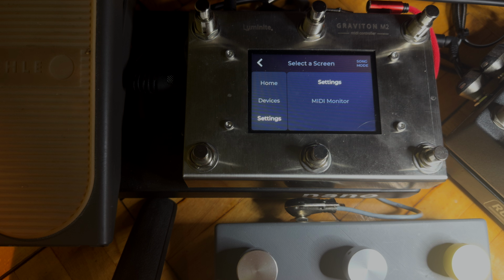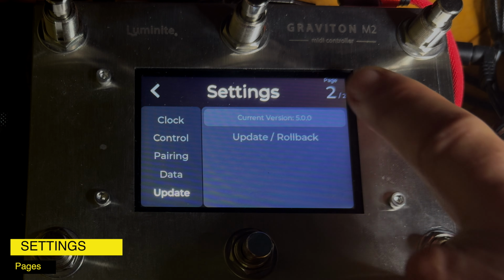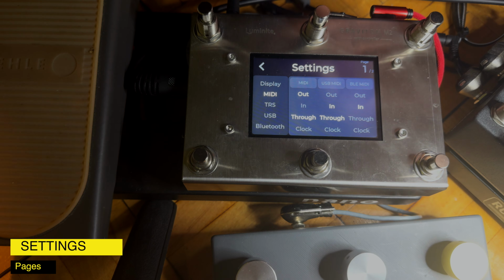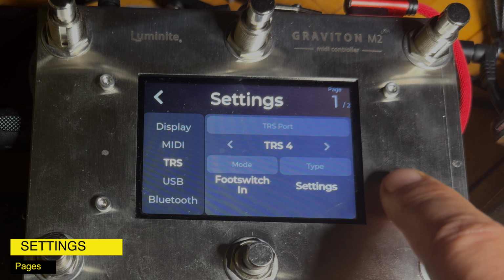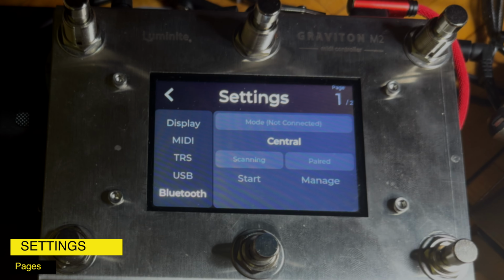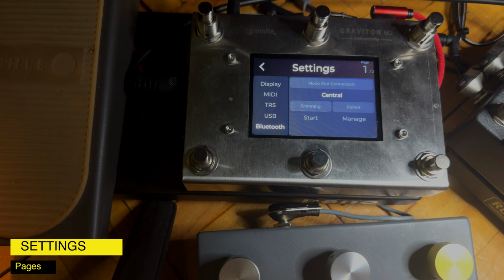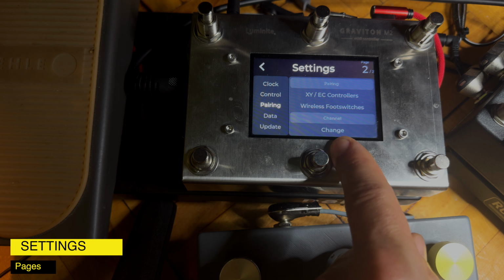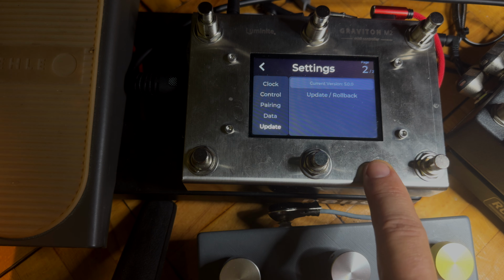Graviton MIDI system tutorial - 02 Settings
This is a tutorial about one of the best MIDI controllers in the world. The series consists of several parts.

The second part is titled - Settings.